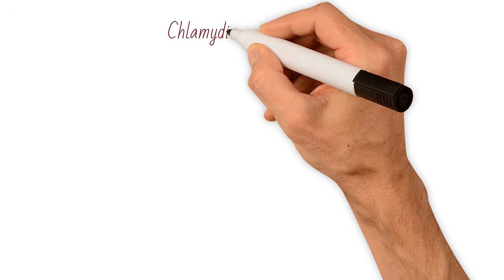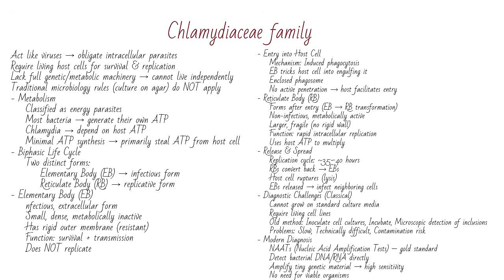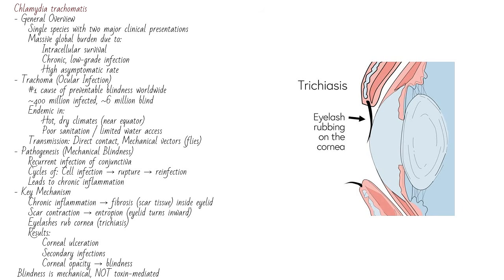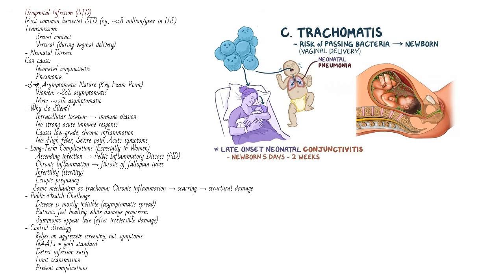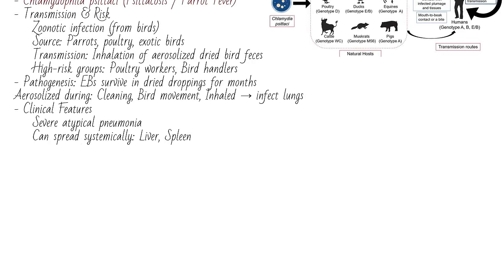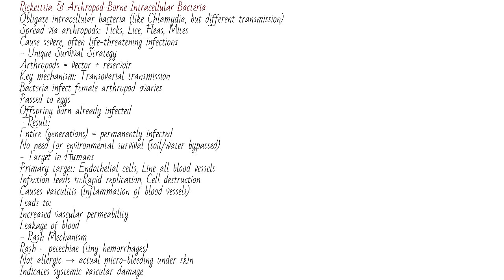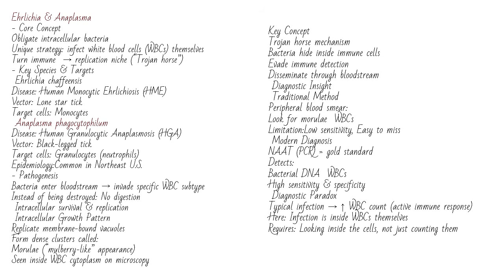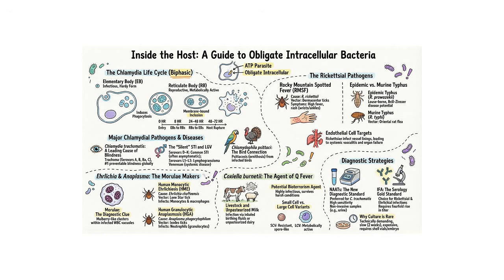Intracellular Bacteria: Chlamydia, Rickettsia and Ehrlichia | ASCP MLS/MLT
The obligate intracellular bacteria. Chlamydia and its developmental cycle, Rickettsia and the vector-borne infections, Ehrlichia and Anaplasma, and why culture is replaced by serology and molecular testing.

👉ASCP Short Notes in Hematology:

👉ASCP Short Notes in Chemistry: